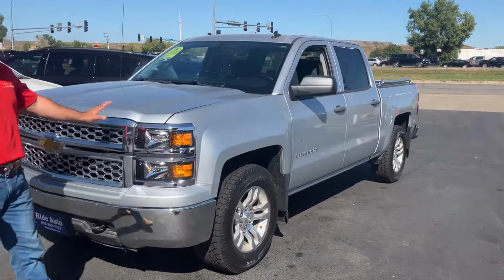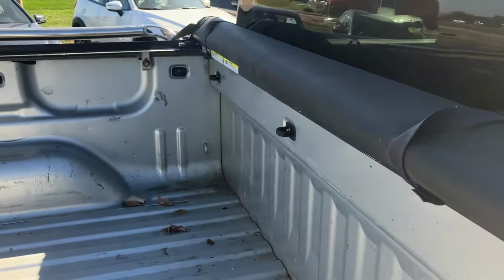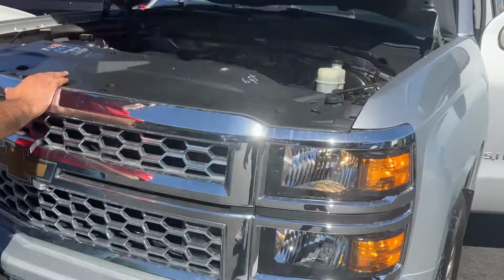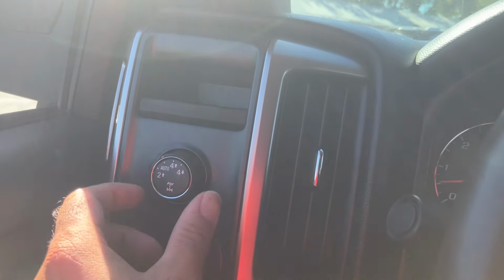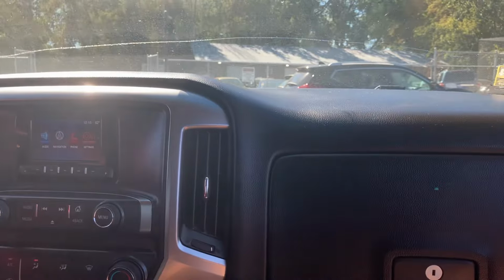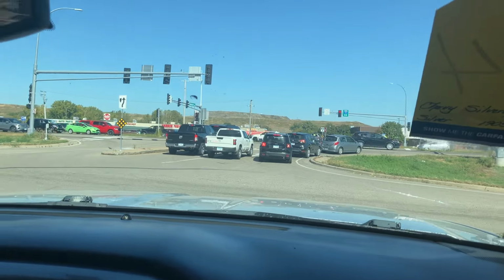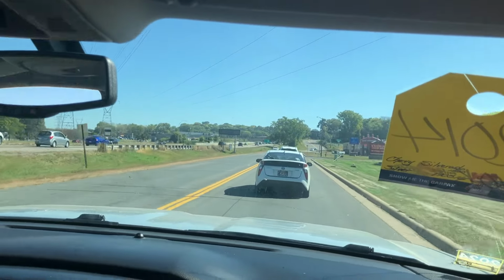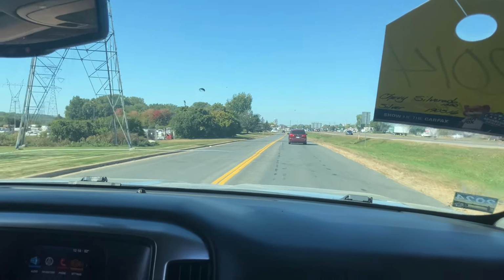2014 Chevy Silverado # 24403